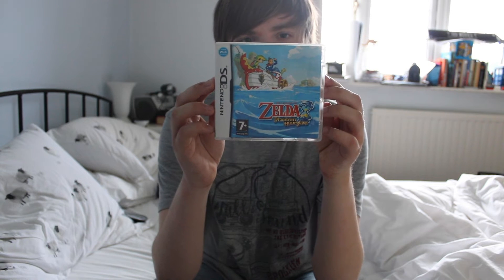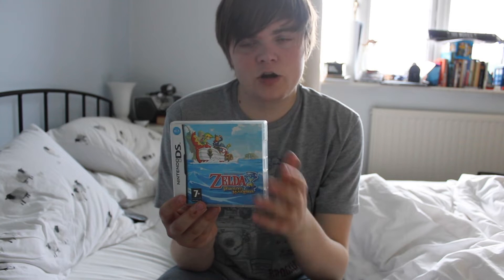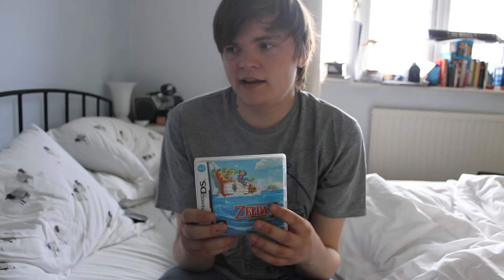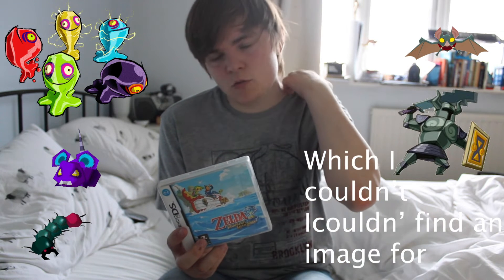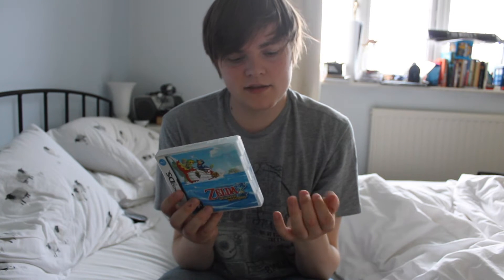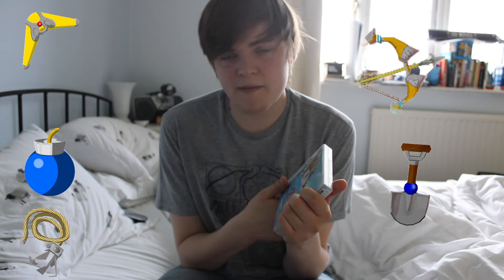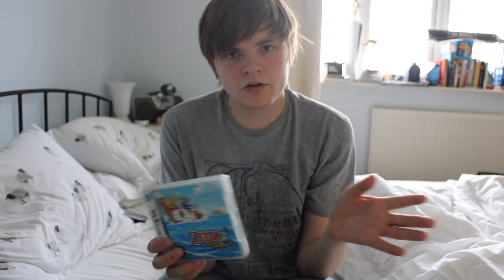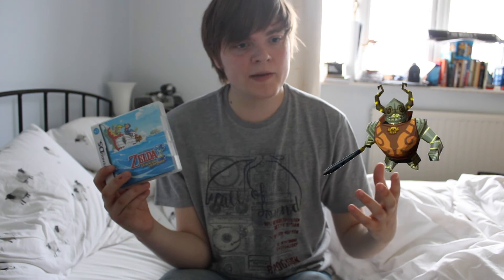The Legend of Zelda: Phantom HourGlass Review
This is my Review for the Legend of Zelda: Phantom HourGlass.